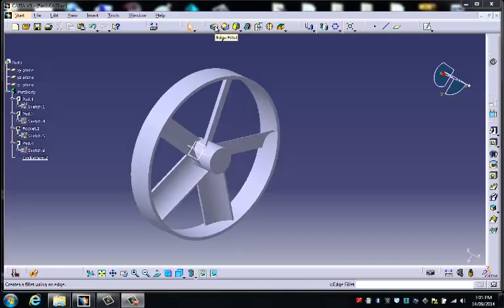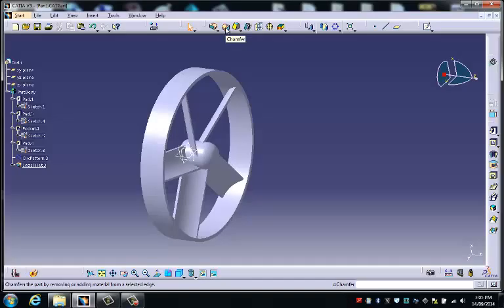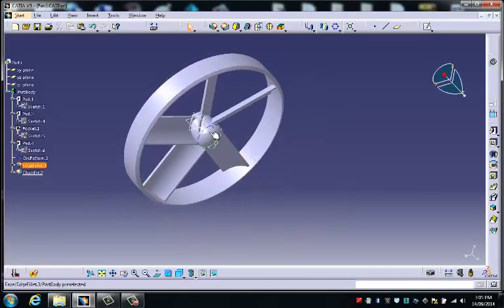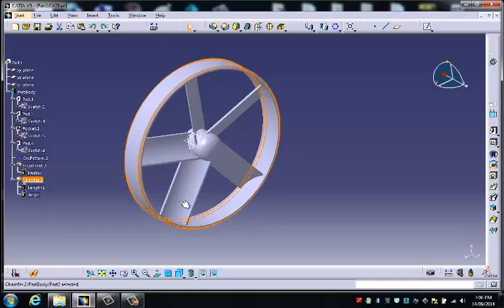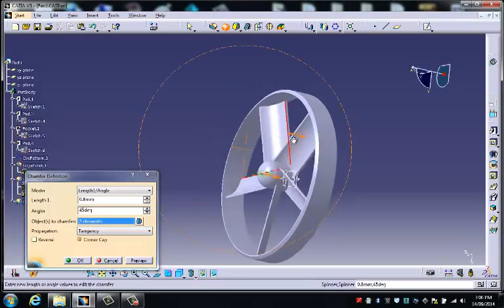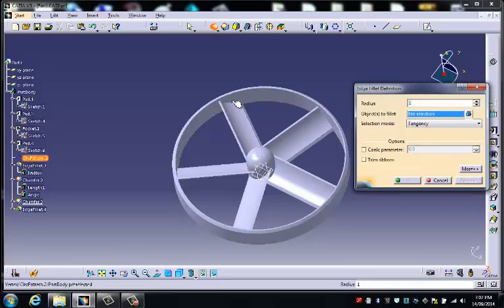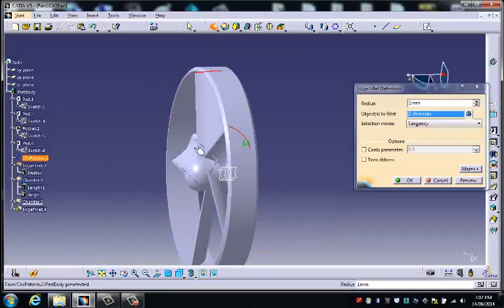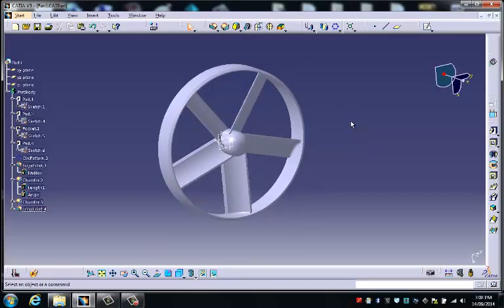Fan 5 Fillet and Chamfer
finishing touches